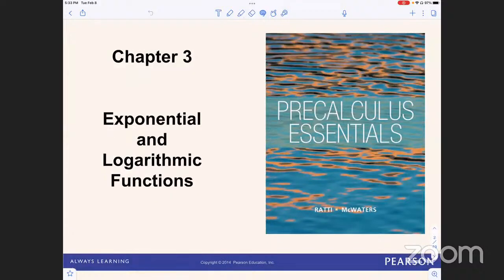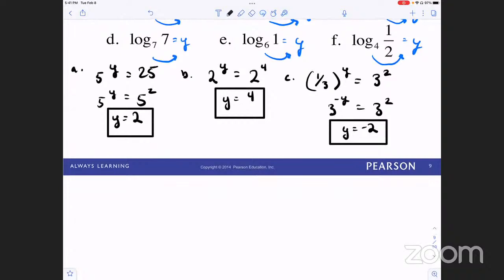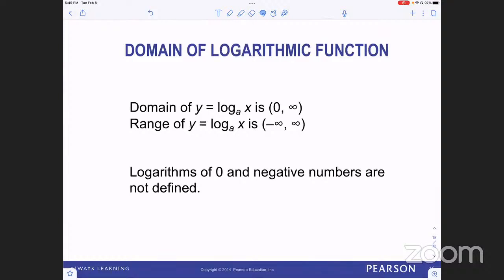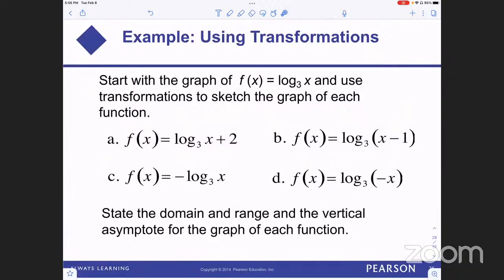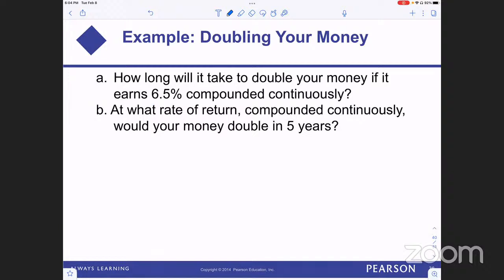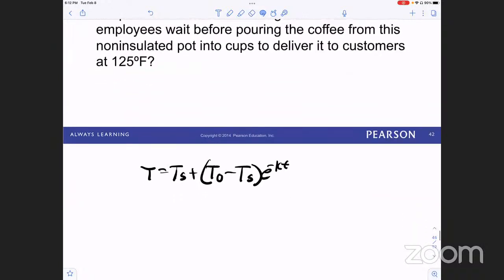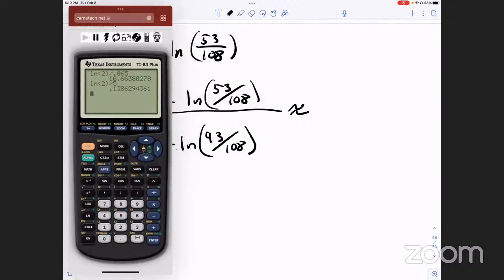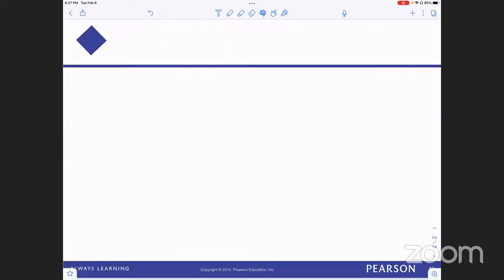3.2 Logarithmic Functions College Algebra 2 Spring 2022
Our full lecture for College Algebra 2 Spring 2022.